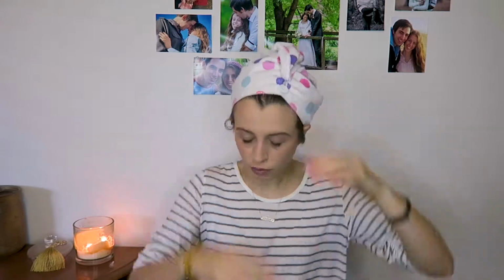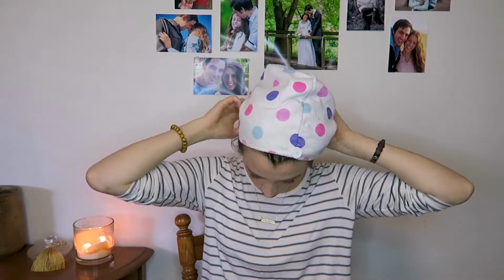My Easy Curly Hair Care Routine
I've had a few conversations with my sister in law and a couple of good friends asking me what I do to keep my hair full and curly without too much effort, so I decided to make a video on my curly hair method! I am by nature a "do Less" person, so this is my guide to keeping curly hair care as lazy as possible  yet as nourishing and caring as possible. Hope you enjoy!
Another tip I forgot to mention was to exchange your current pillowcase for a silk one, this helps reduce fluff and breakage of the hair while you sleep as it allows you hair to gently slide across the pillow when you move.

Products Used;
Australian Native Botanicals - Shampoo and Conditioner for Dry + Damaged Hair
Organic Care - Shampoo and Conditioner Dry Nourish
Marc Daniels - Go Curly Curl activator gel
L'oreal - Elvive Extraordinary Oil
Lush - R+ B Hair Moisturiser
Fruit of the Earth - Aloe Vera Gel 100% Gel

All the makeup worn in this video supports women's home businesses around the world, and also supports healing and restoration for women who have suffered sexual abuse during childhood and adolescence. To find out more visit my Facebook page here!